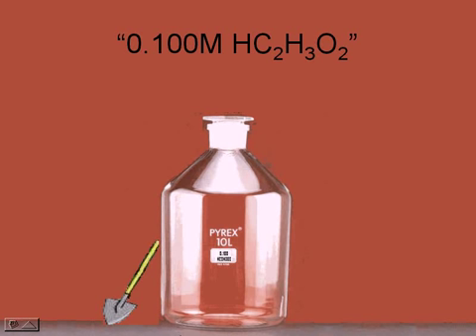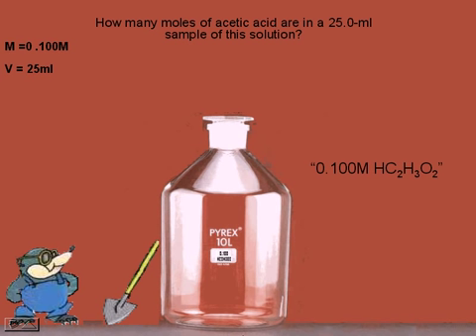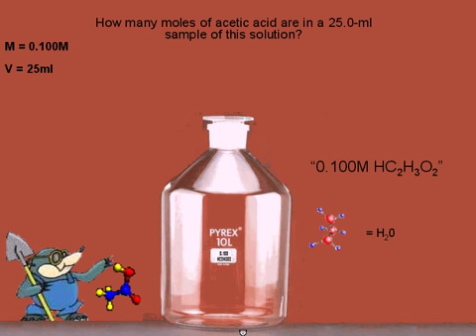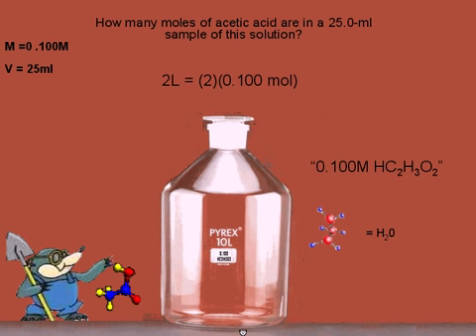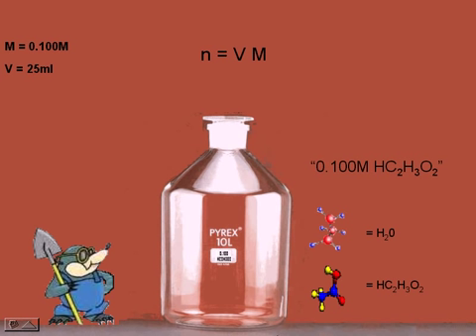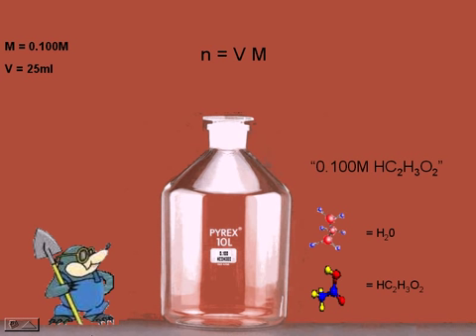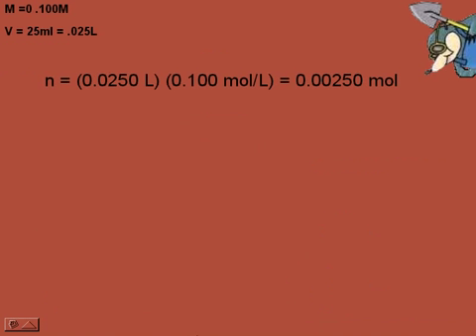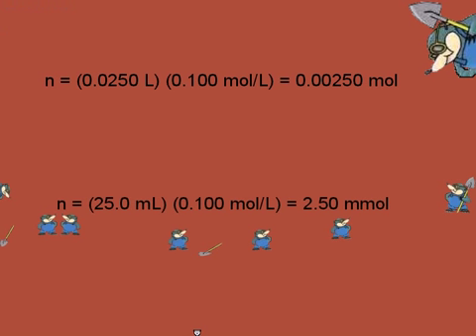Chem Q&A. Amount of Solute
An aqueous solution in the lab is labeled "0.100M HC2H3O2".  How many moles of acetic acid are in a 25.0-mL sample of this solution?